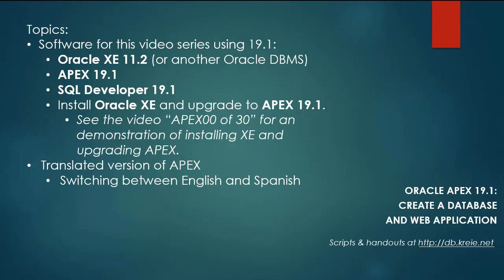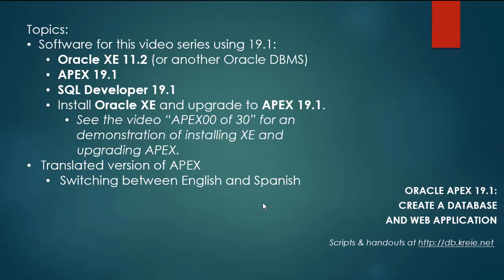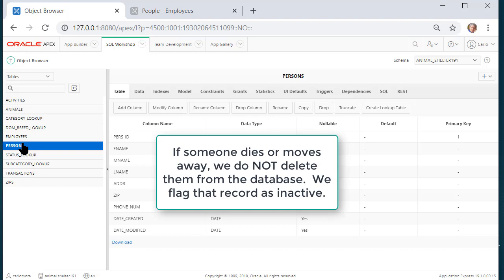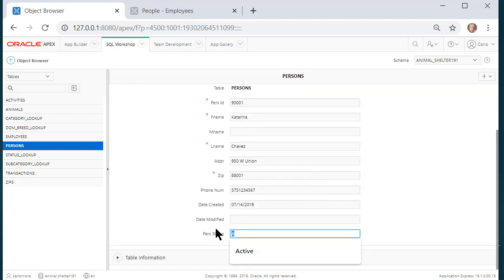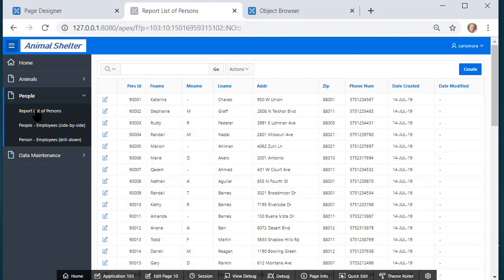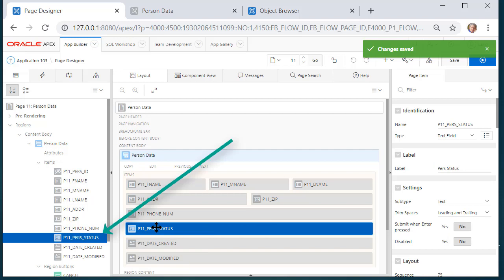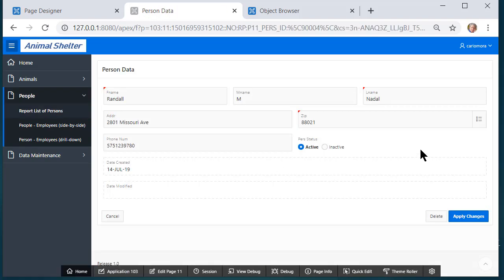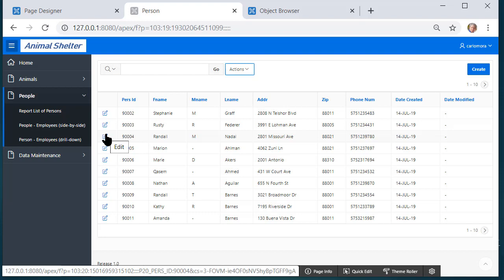APEX 19.1 15 Add column to table & page item to form. Edit SQL to filter rows shown in a form.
Add a column to a table.  Populate the column using the UPDATE command.  See how to modify the SQL data source for a form so only records with certain data are listed.  We'll see again how to add the navigation buttons to the top of the report and modify the layout of page items in a form.  We'll also see how to limit the number of rows listed in a report page (decreasing from the default of 50 to 10 rows).